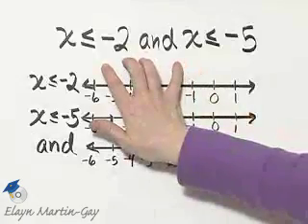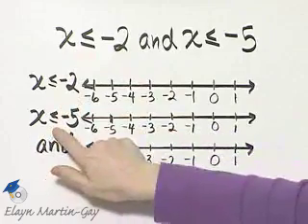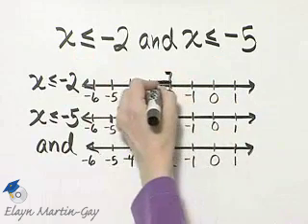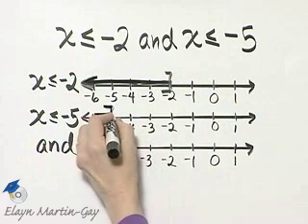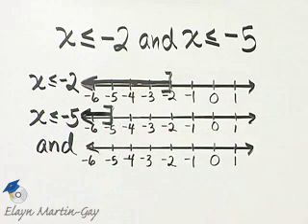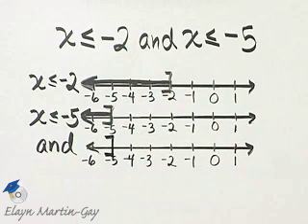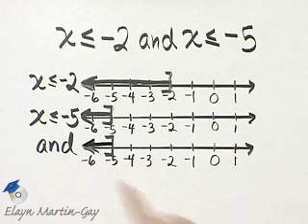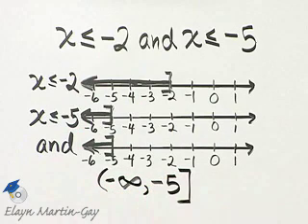Beginning and Intermediate Algebra Ch 9 Ex 7